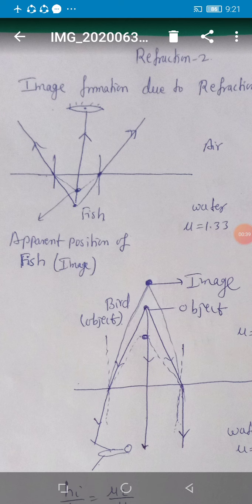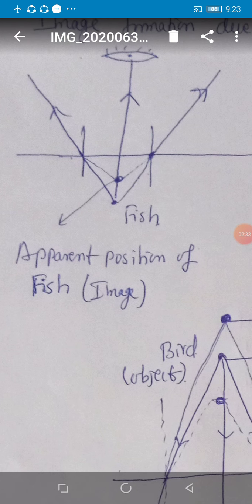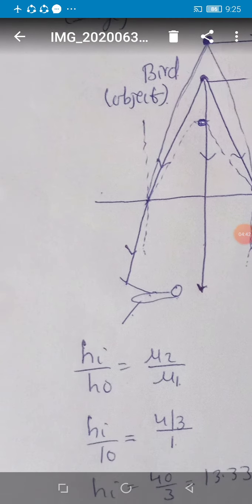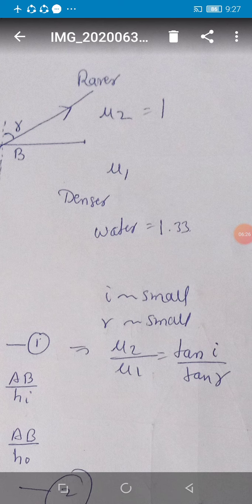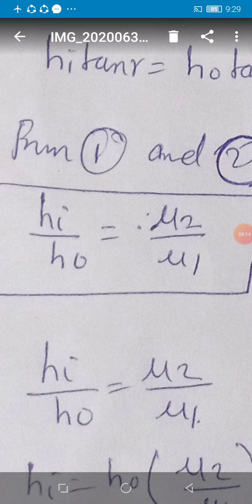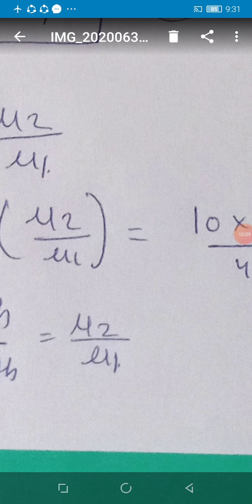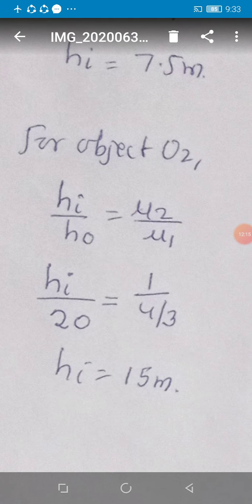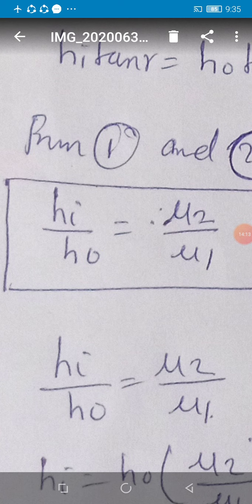Refraction2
Numerical on apparent depth and real depth